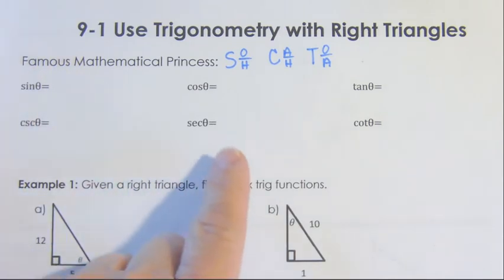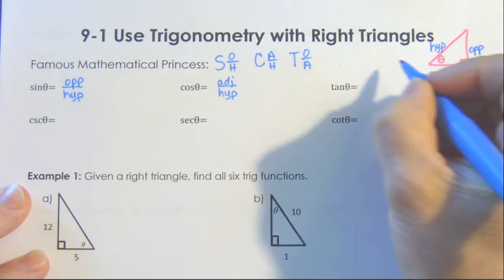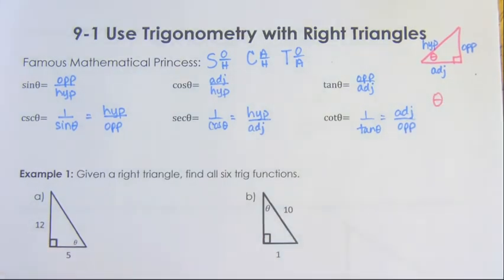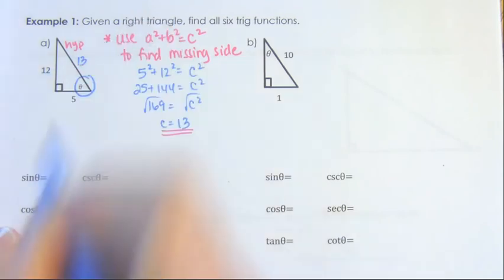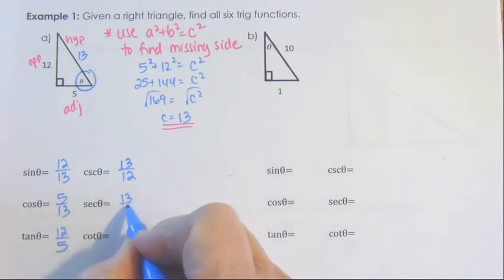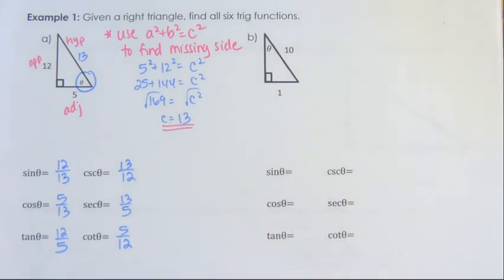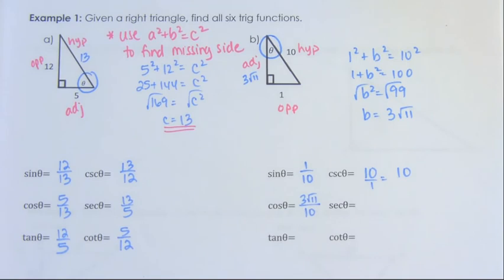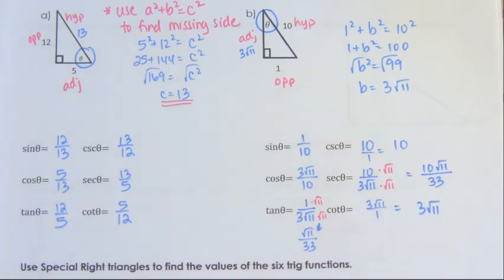9-1 Notes Use Trig with Right Triangles part1